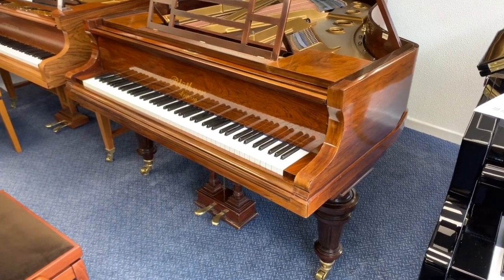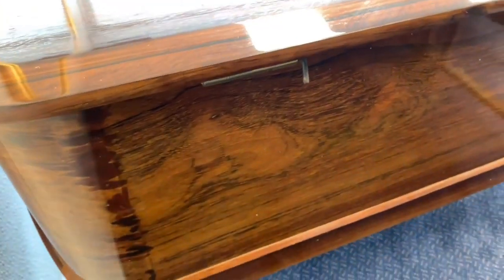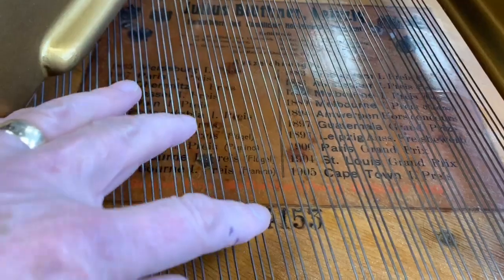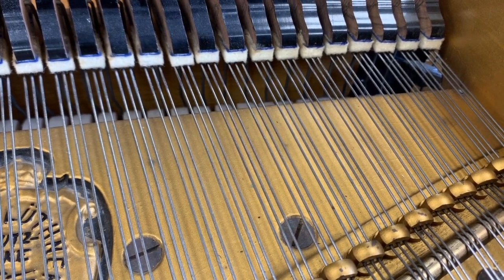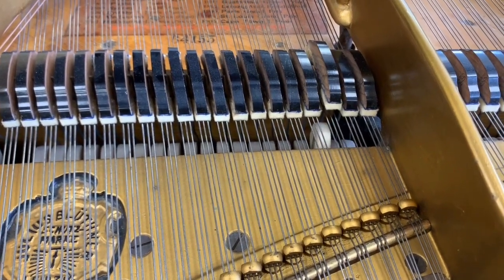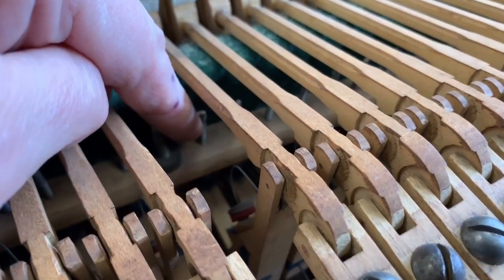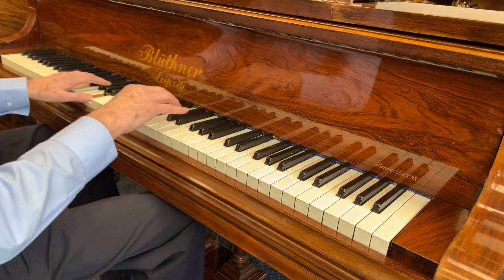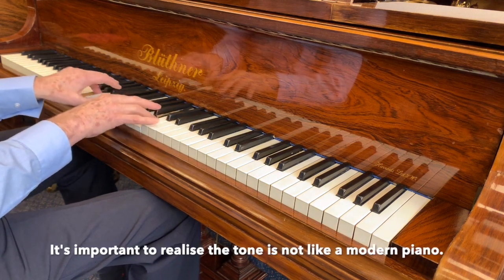Bluthner 6ft 3in grand piano c1911 in rosewood; Bluthner patent action; some regulation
This is a Bluthner style VII restored in about 1960 and sold by Harrods after that. We have previously had this piano in stock and the client needed to downsize so part exchanged it with a Feurich upright.